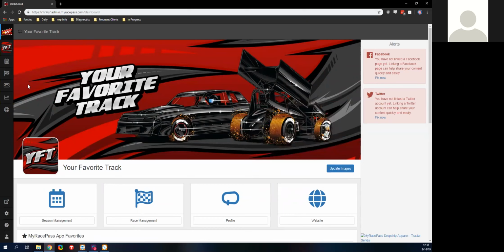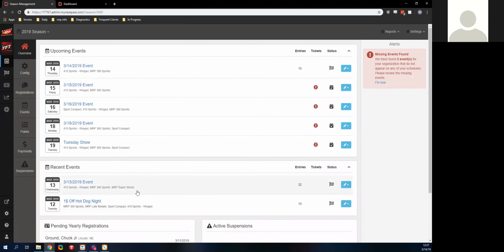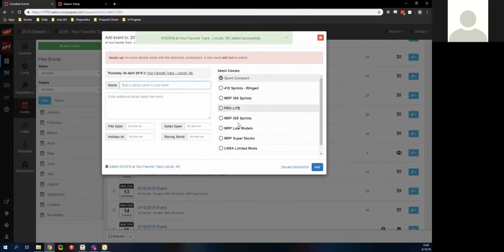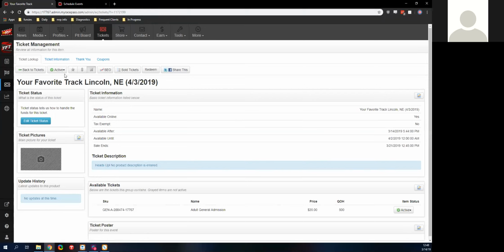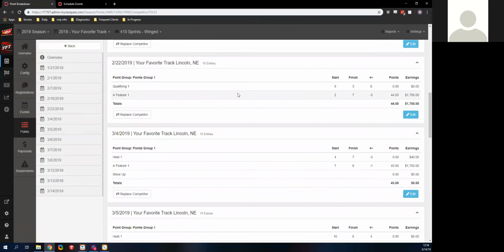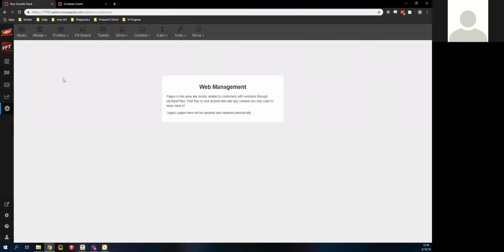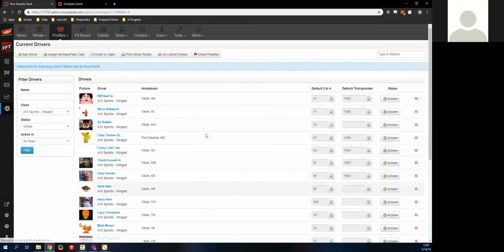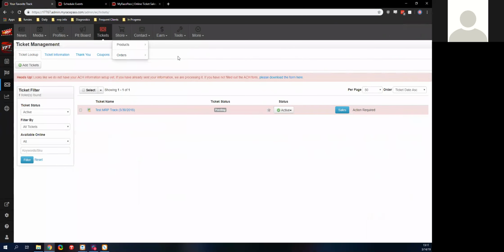March 14th 2019 | MyRacePass Race Management Webinar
MRP Season Management
MRP Online Tickets
MRP Dropship Apparel